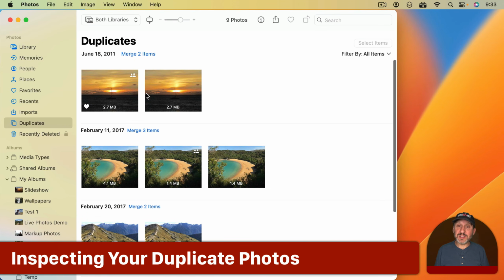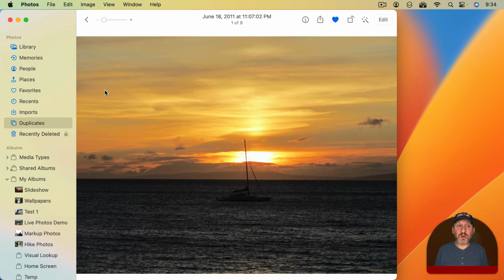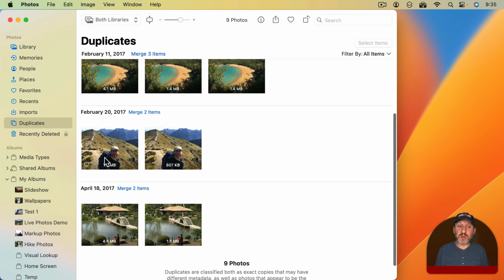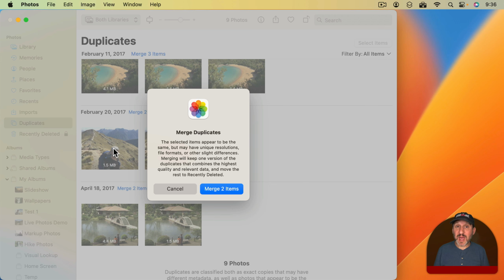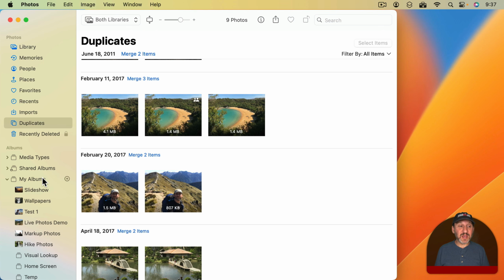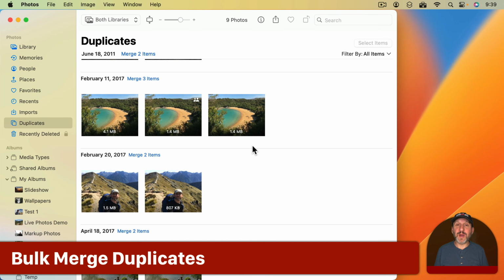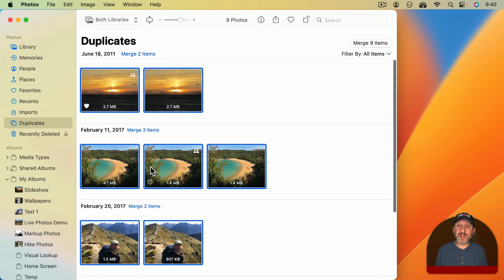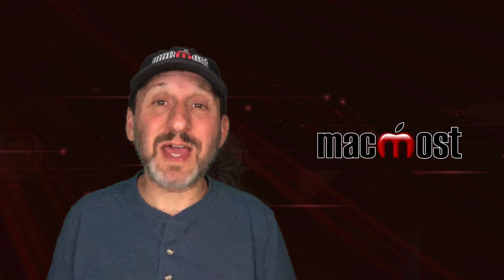Finding Duplicate Photos in the Photos App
Recent new features in the Mac, iPhone and iPad Photos apps let you find and remove duplicate photos easily.

00:00 Intro
00:35 Where To Find Duplicates
00:53 What If Duplicates Isn't Shown?
01:29 Inspecting Your Duplicate Photos
02:45 Removing Duplicates
03:06 Merging Duplicates
04:14 Duplicates That Are Not Really Duplicates
05:19 Bulk Merge Duplicates